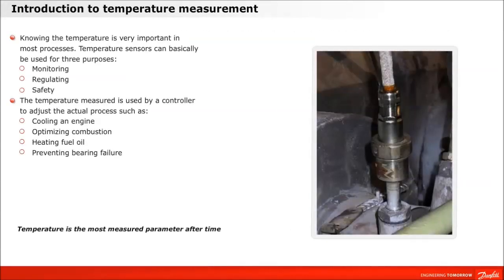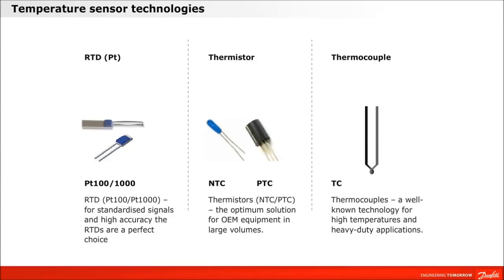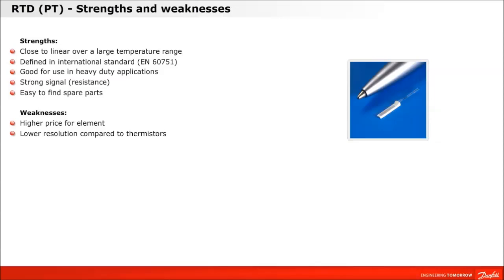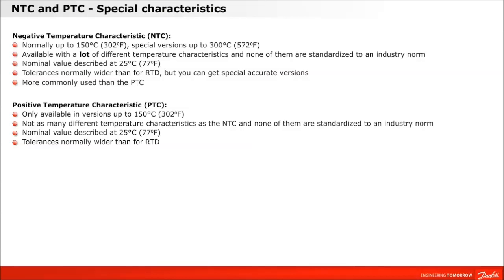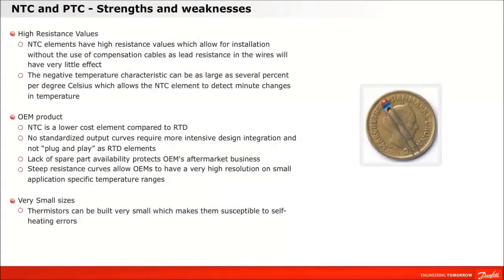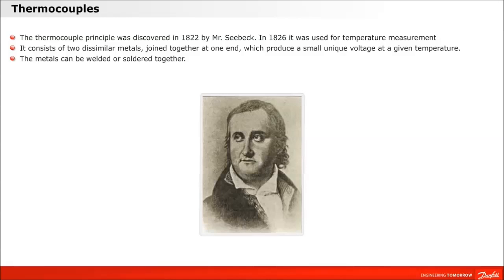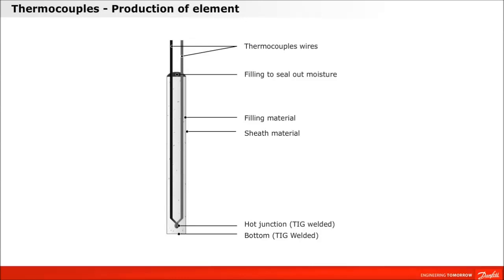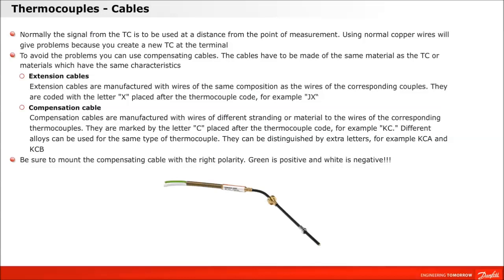Temperature Sensor Theory (Mobile learning bite)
Short presentation of our Danfoss temperature sensors.